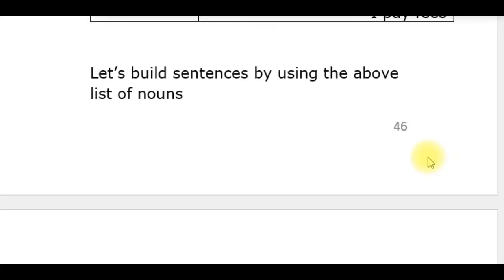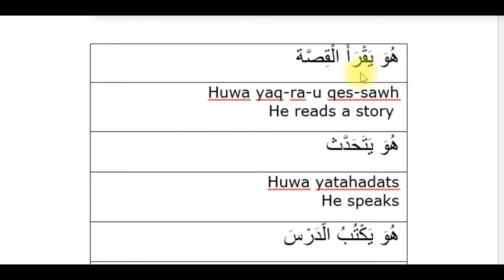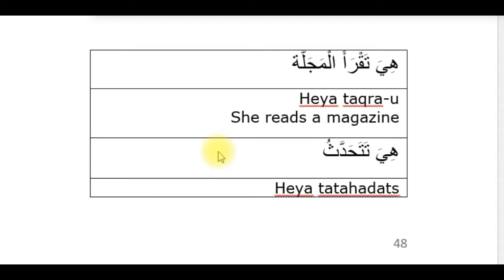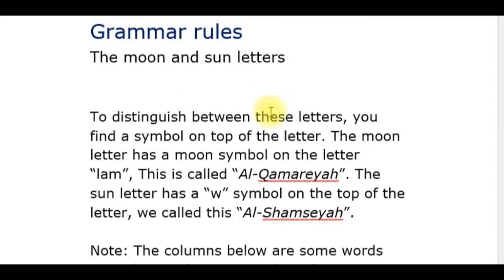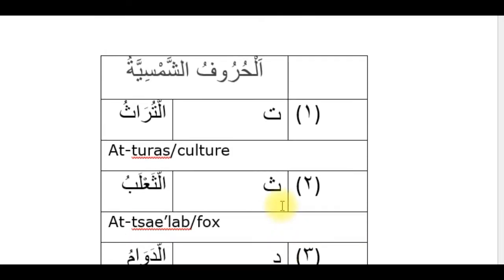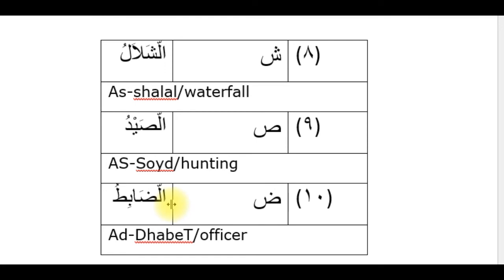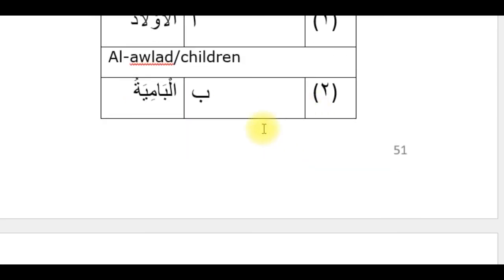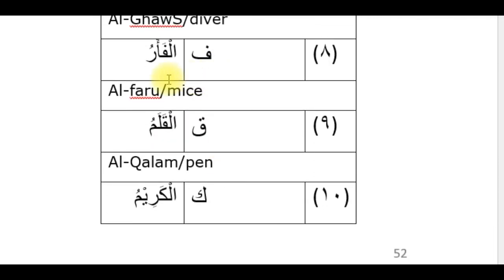Less 15 How to say Good morning in Arabic, Lower Arabic Beginner series 2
Ebook version:
If you are just starting to learn Arabic Alphabets & Vocabulary Builder 1: The best system that has taught thousands of foreign students from zero, step by step guide tracing Arabic letters.

YOU CAN LEARN MUCH FASTER WTIH THIS TOOL Instantly Transform Any Text Into A 100% Human-Sounding Voice Over with only 3 clicks!

READING HEAD START FOR YOUR KIDS A Complete Curriculum of Guided Reading Lessons That Easily Transforms ANY Parent Into Their Childs Favorite Teacher. Hundreds of Lessons, Activities, Workbooks, Games And Movies In An Ever Growing Member Section, Keeps Parents Coming Back Month After Month!

Trusted Forex Signals Your Success Starts Here Accurate Forex signals, independently verified results and much more ...